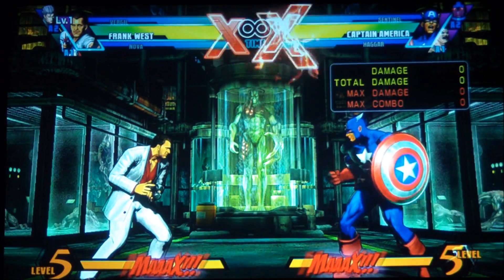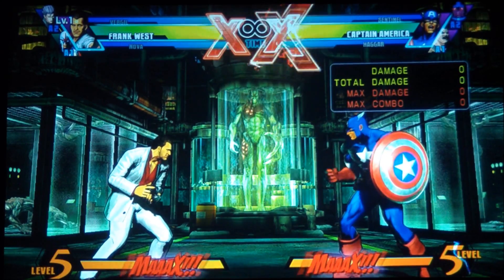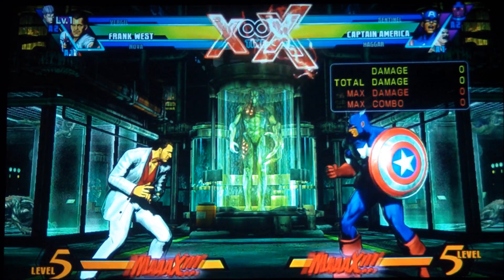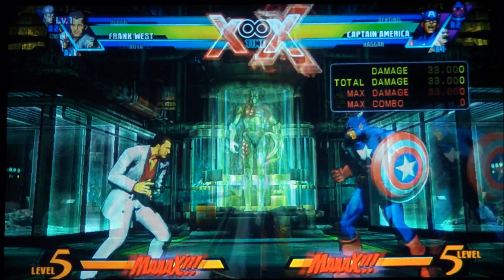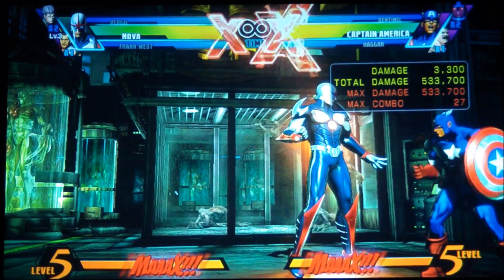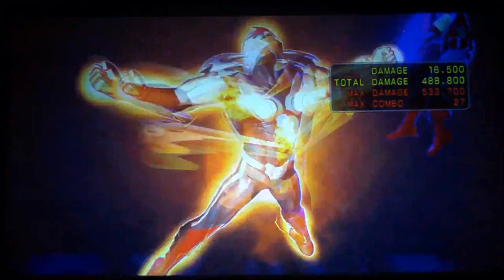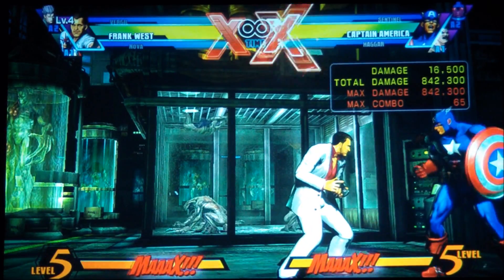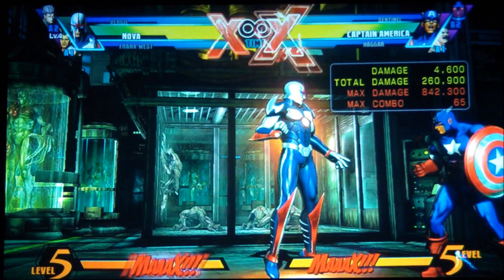UMVC3: Frank West Set-Ups w/ Vergil and Nova Tutorial (Quick LVL 3 or 4)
I made this video for you guys to show you how to get Frank West to level 3 and 4 with Vergil and Nova. Hope you guys enojoy the video!